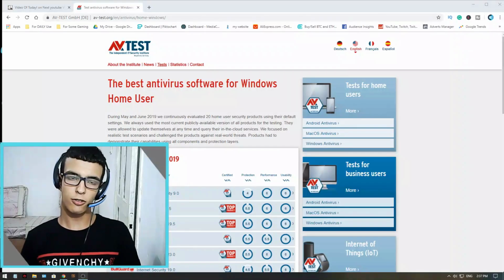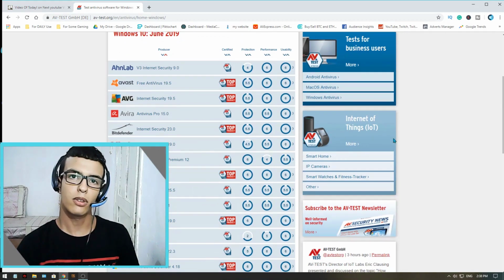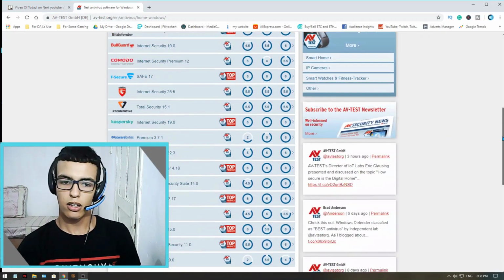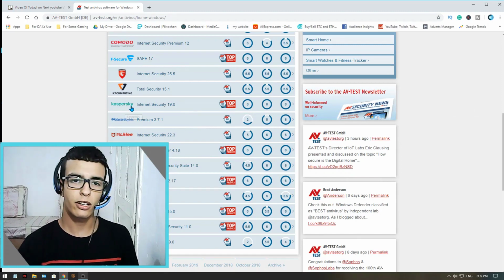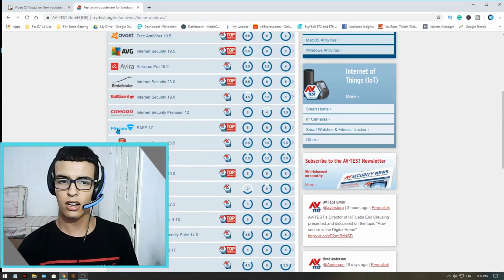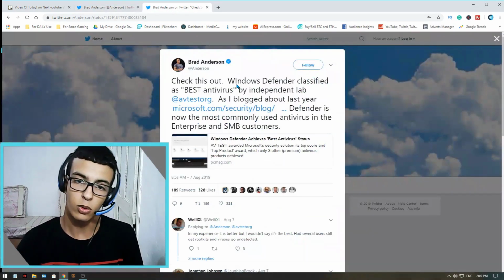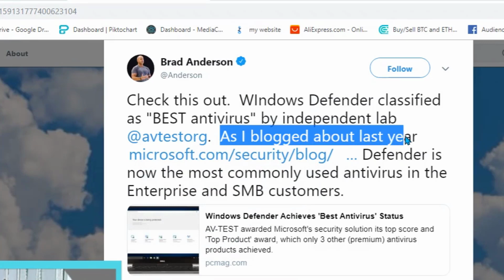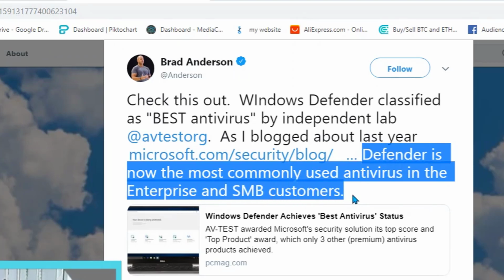Is Windows Defender Good Enough !? - Windows 10 | Software Enthusiastics Ep.03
Microsoft Windows Defender Is Available in Windows 10 As Most The Users Know, And In this Video, We're Gonna Understand If Windows Defender Really Reliable Anti-virus Or you Should use Third-party Anti-Virus...